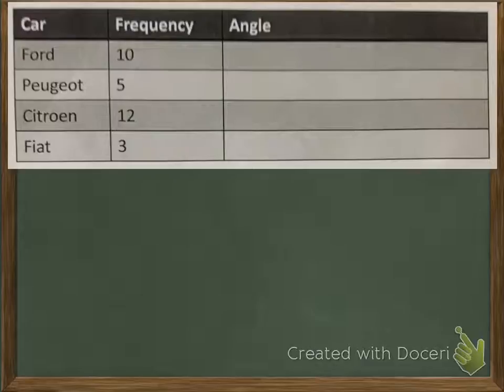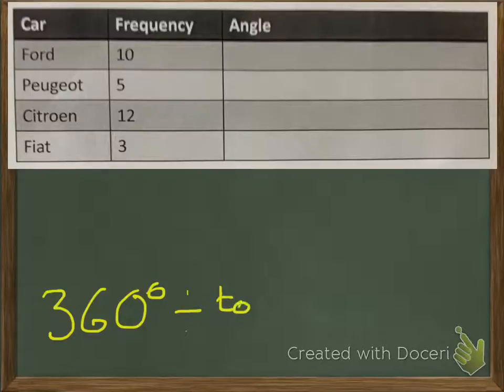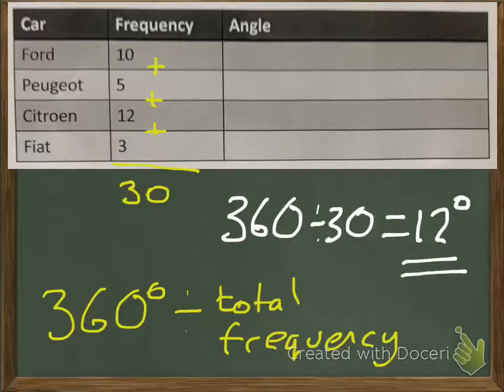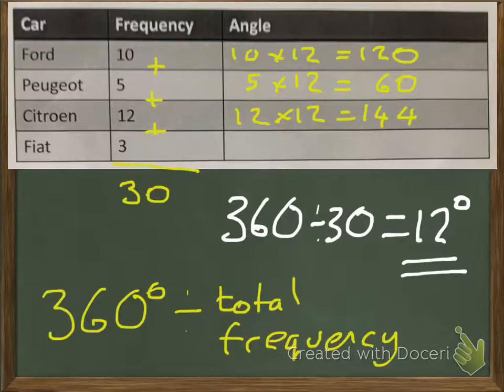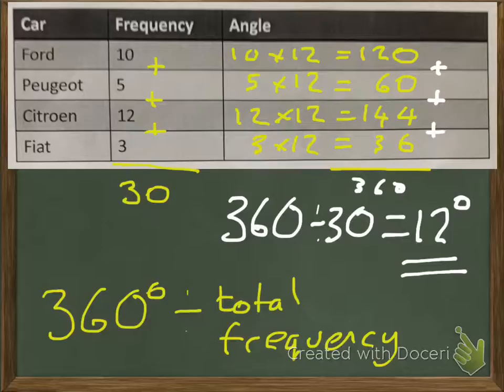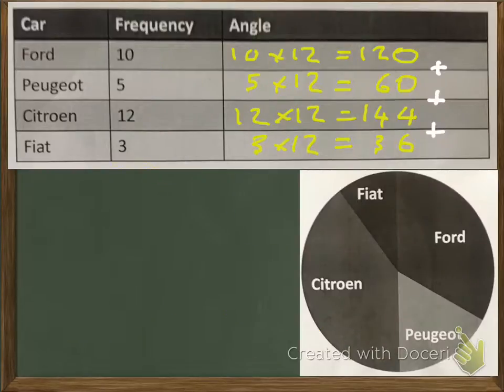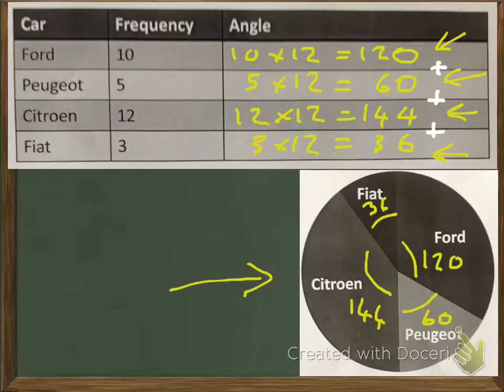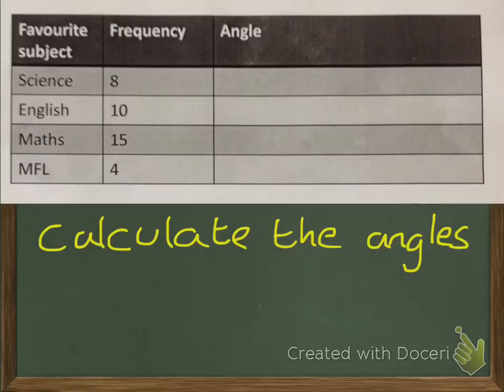angles on pie charts